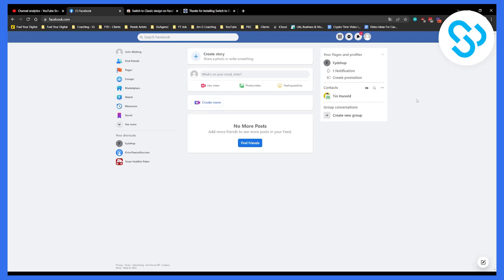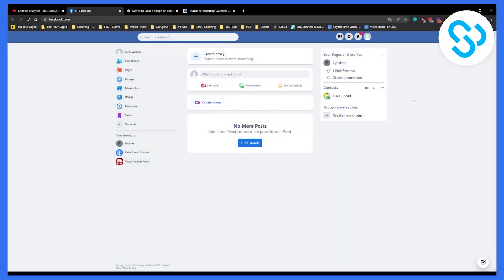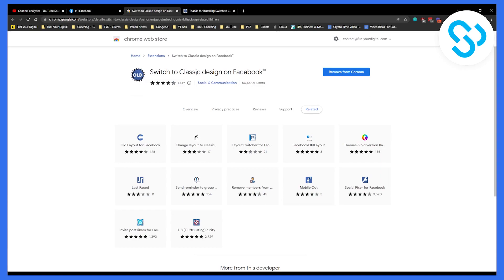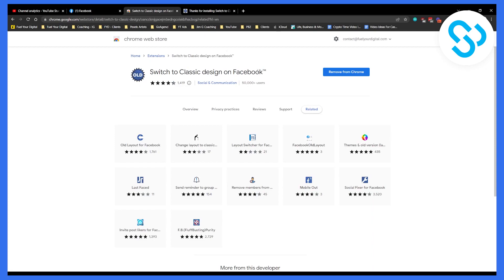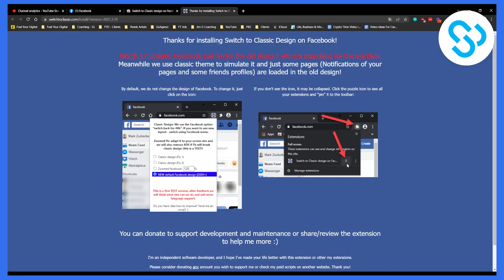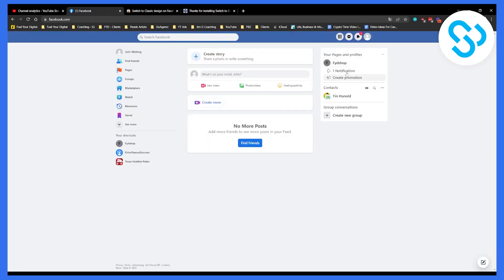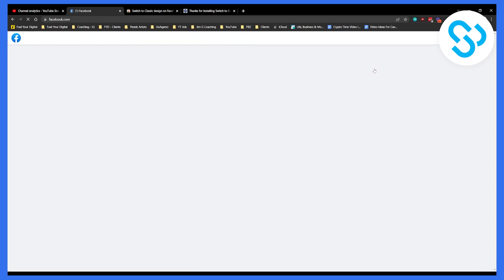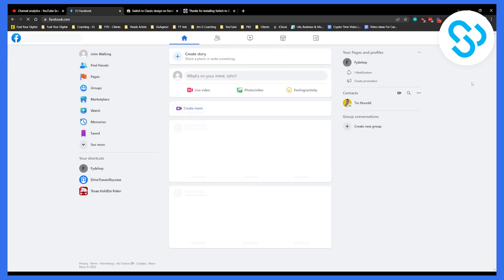How to Switch Back to Old Facebook Layout (2023)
In this video, I will show you how to switch back to old facebook layout